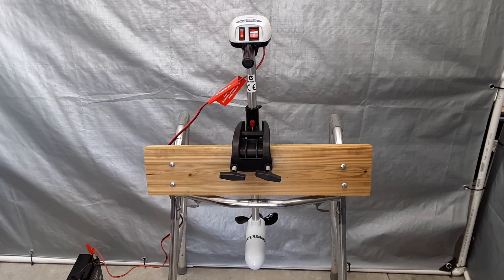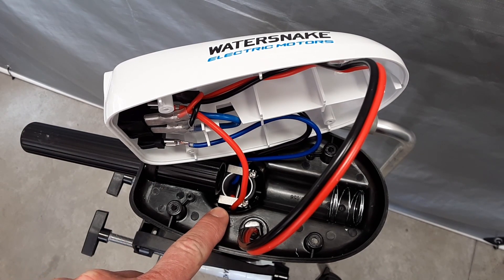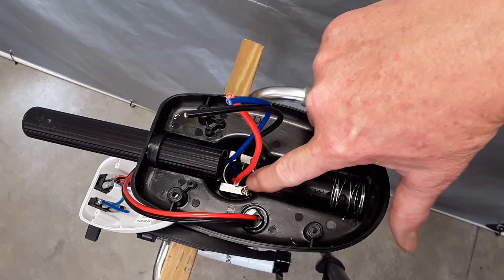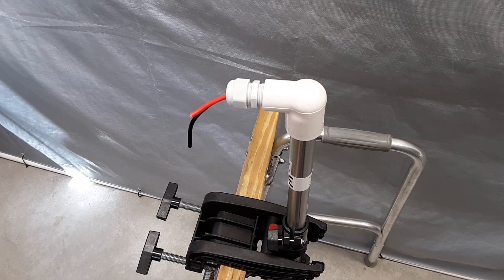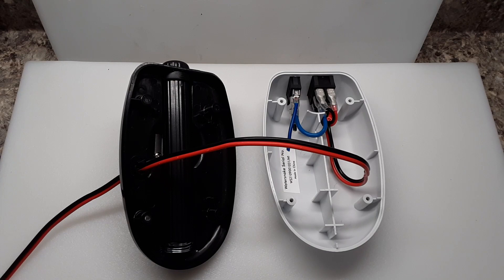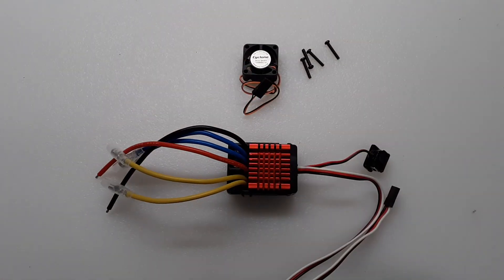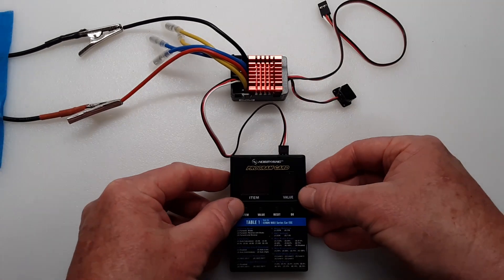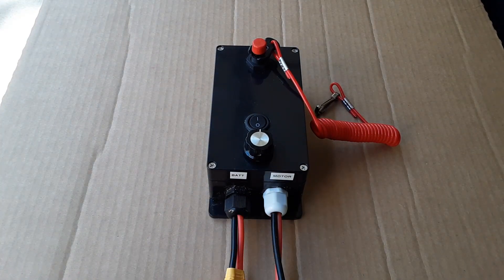Watersnake ASP T24 Trolling Motor ESC Conversion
In this video, I illustrate how to convert the Watersnake ASP T24 2 Speed trolling motor for use with a Hobbywing Quicrun 880  Electronic Speed Controller (ESC). I used a remote control box with a modified ESC and a pot controlled servo for this project (see link). I also referenced an option for a head mounted ESC as an alternative (see link).

Parts:
* Watersnake ASP T24 Trolling Motor.
* Hobbywing Quicrun 880 Waterproof ESC for Dual Brushed Motors.
* Hobbywing ESC Programming Card.
* PVC 3/4" Slip Fit to 1/2" Female Threaded Connector.
* PG 13.5 Waterproof Gland Nut